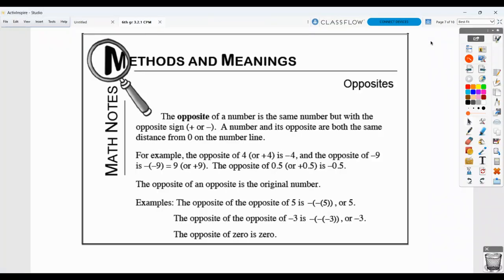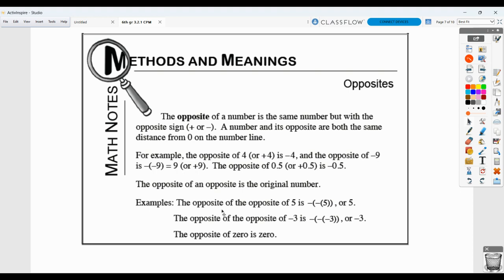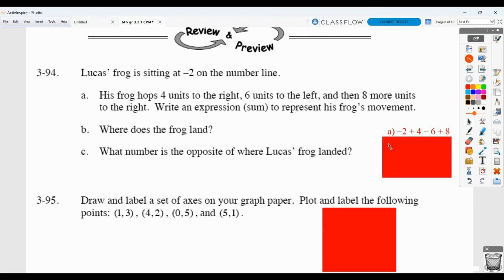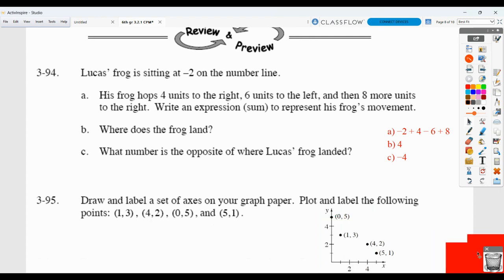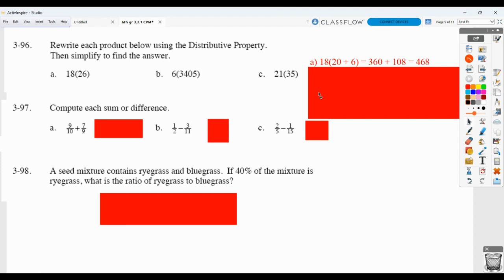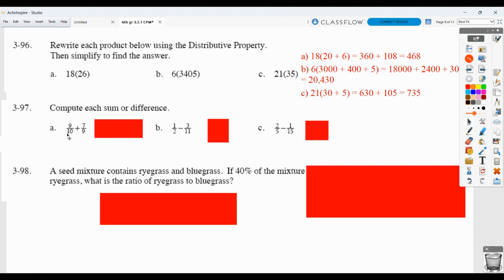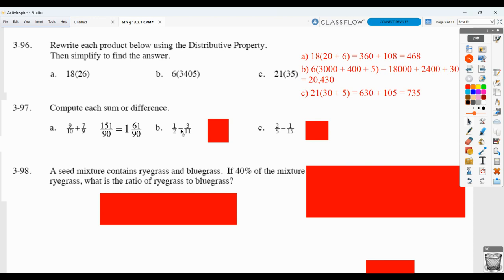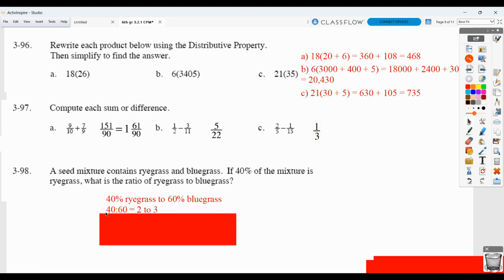6th gr 3.2.1 CPM HW Correcting Video Core Connections 1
6th gr 3.2.1 CPM Homework Correcting Video Core Connections 1